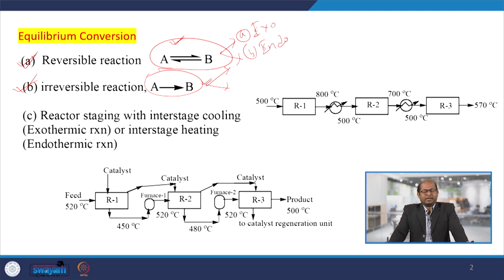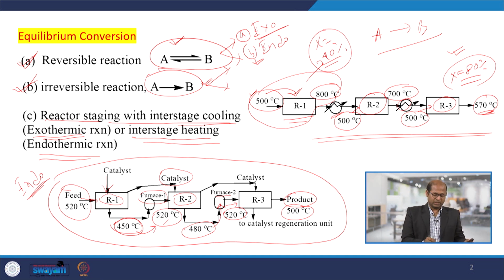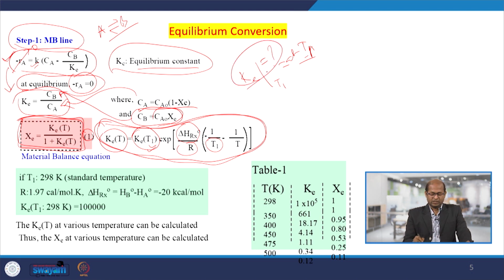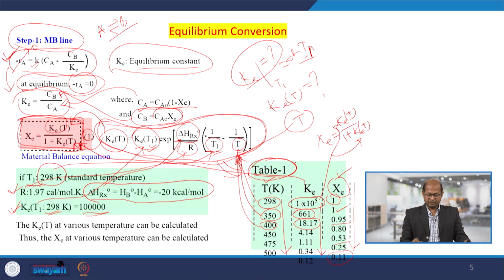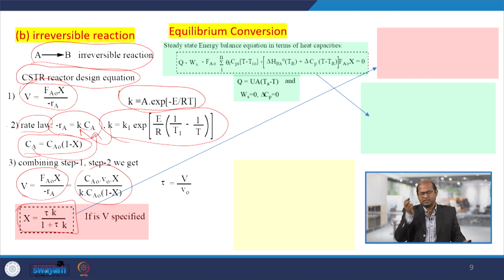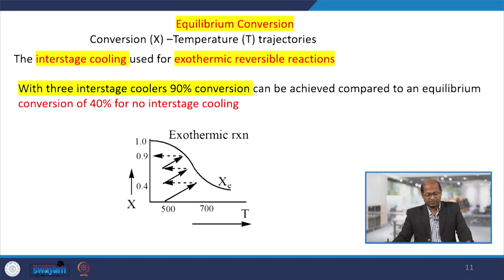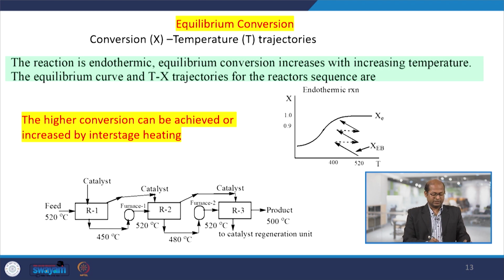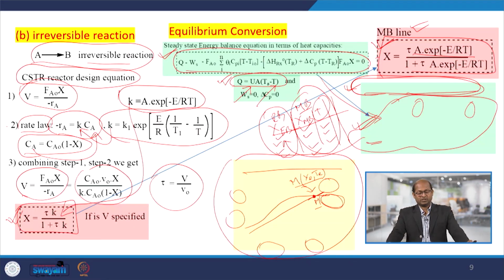Lec 32 SS Non Isothermal reactor design_Equilibrium conversion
Equilibrium conversion, and reactor with interstage cooling or heating